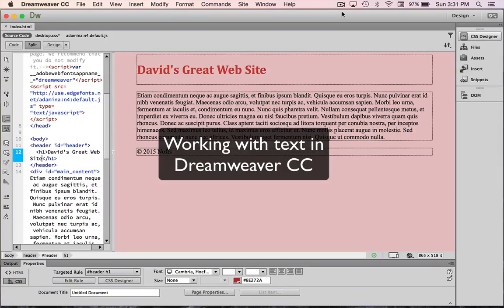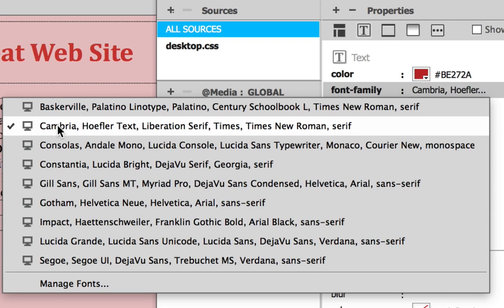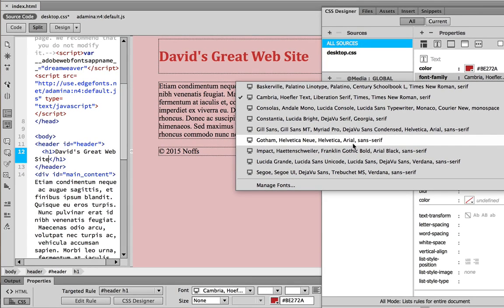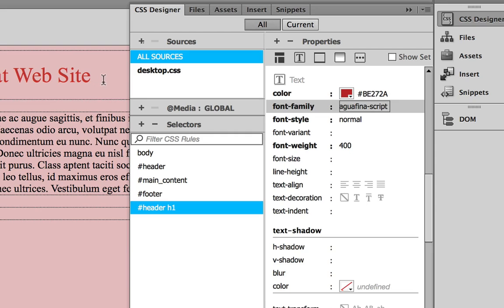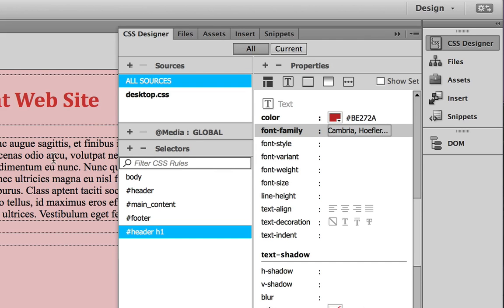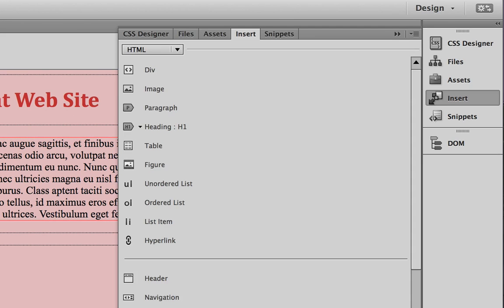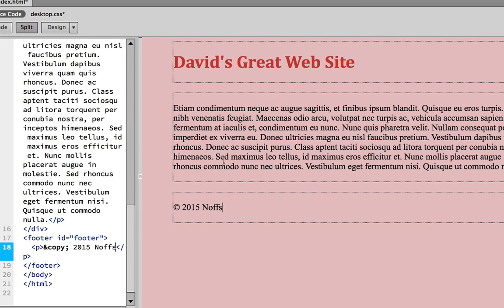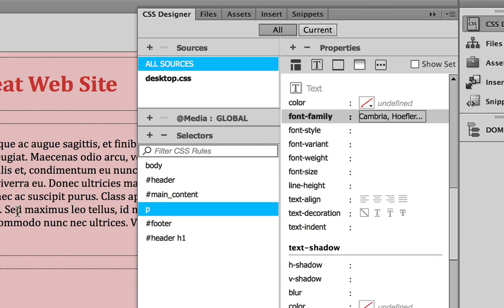Working with text in Dreamweaver CC